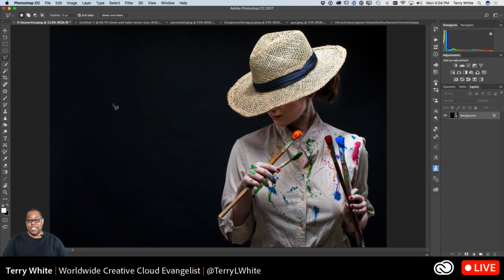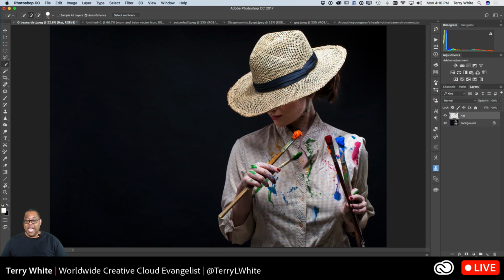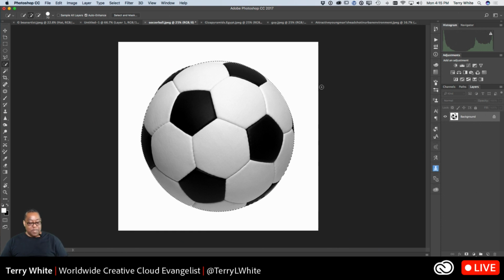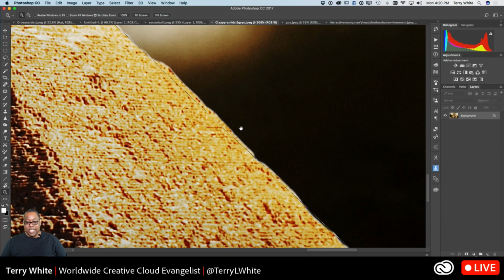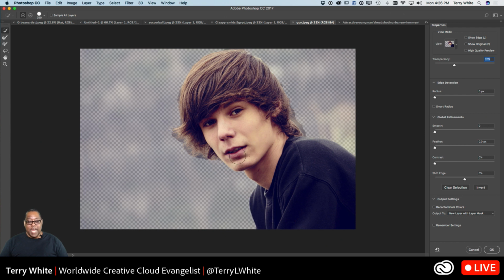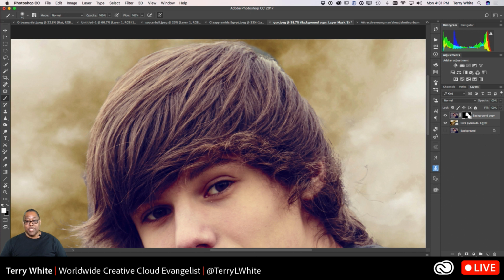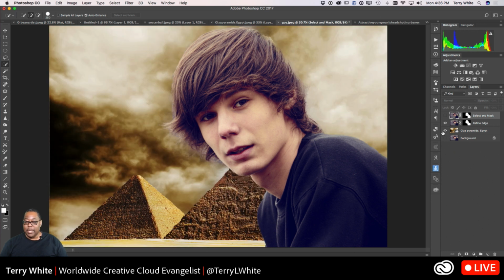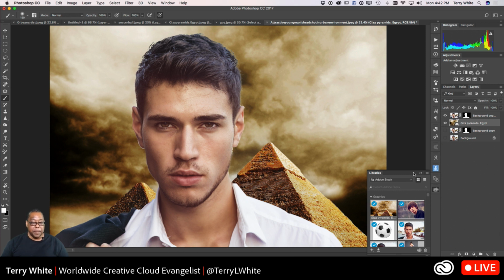5 Ways to Make Selections in Adobe Photoshop CC | Adobe Creative Cloud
Adobe Evangelist Terry White is here to show 5 ways to make selections in Adobe Photoshop CC.

5 Ways to Make Selections in Adobe Photoshop CC | Adobe Creative Cloud